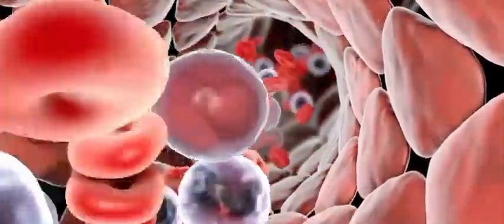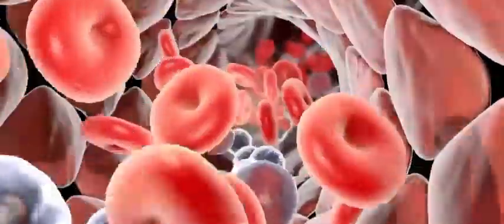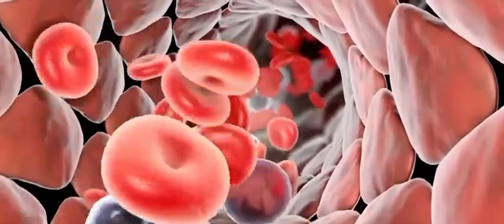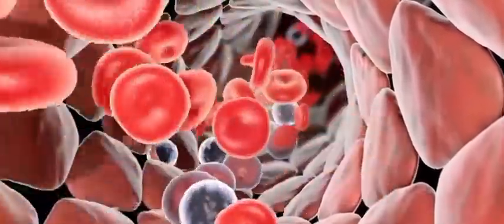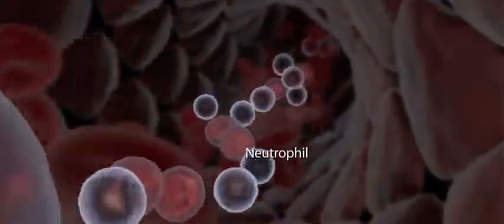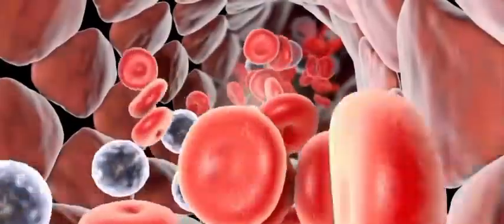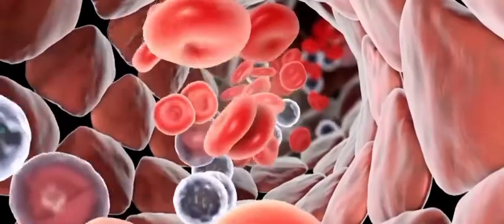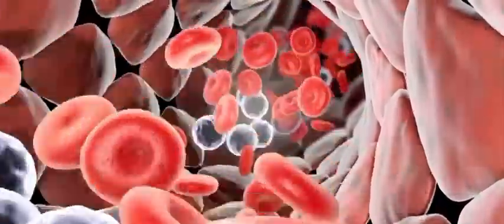Inflammation (3d animation) Human anatomy and physiology